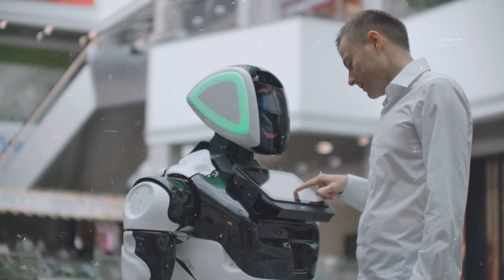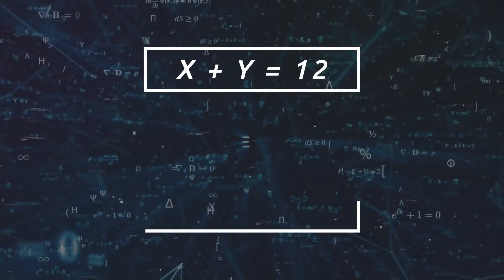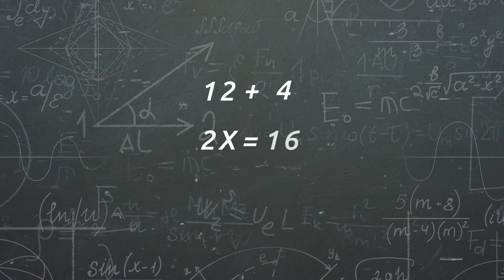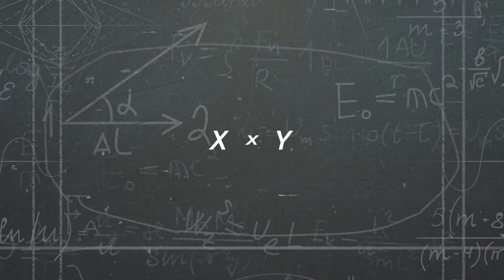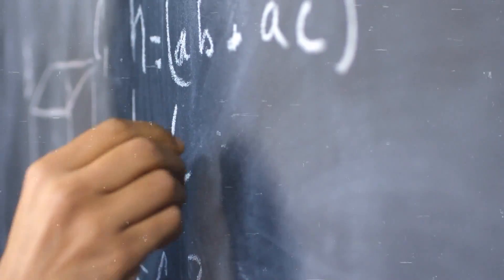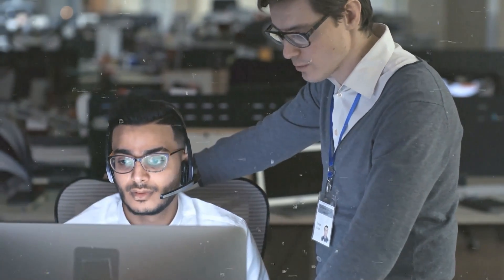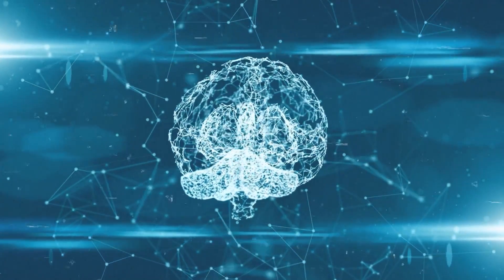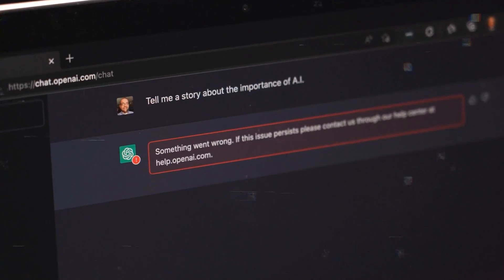OpenAI just made ChatGPT 10X Smarter! (Thinks like a Human)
OpenAI, and Sam Altman, is revolutionizing AI training with 'process supervision', a method that enhances GPT-4 and ChatGPT's reliability and accuracy by rewarding each correct step in reasoning. This breakthrough is paving the way for advanced models that think and reason much like a human.